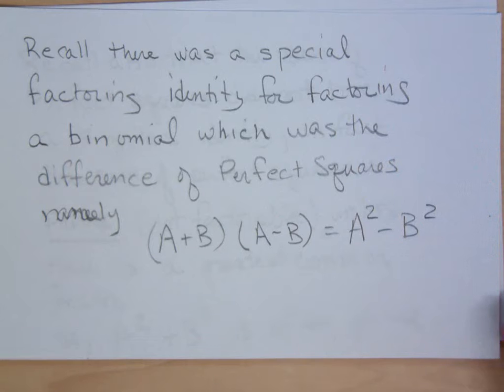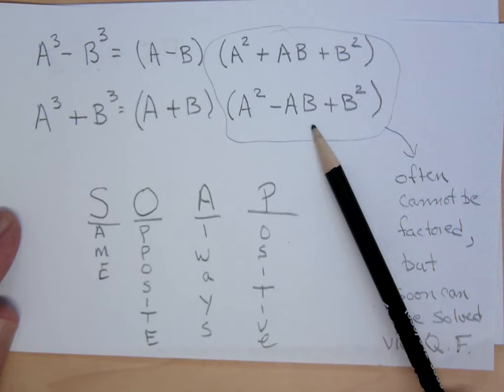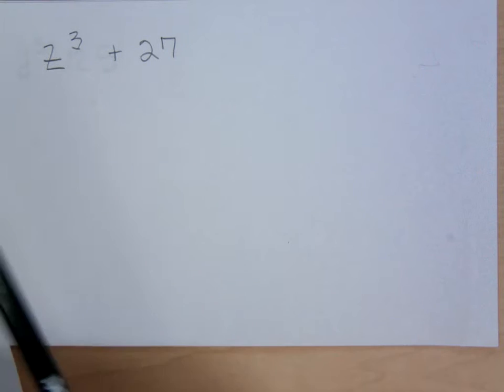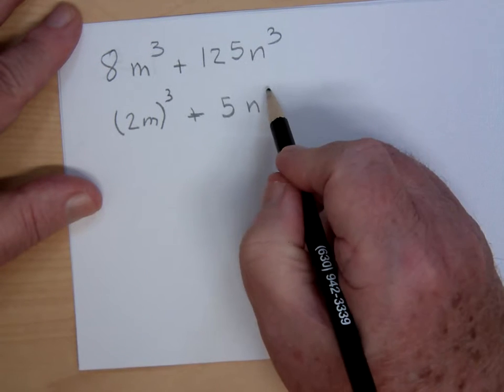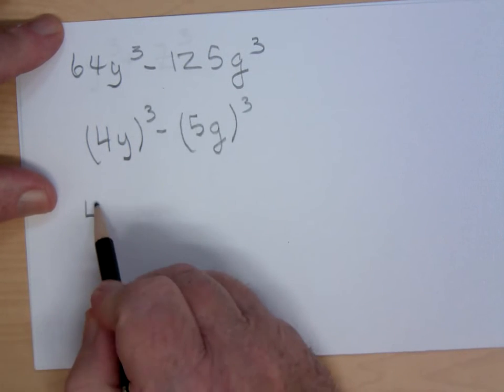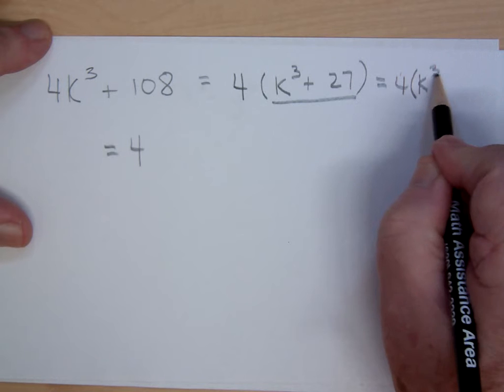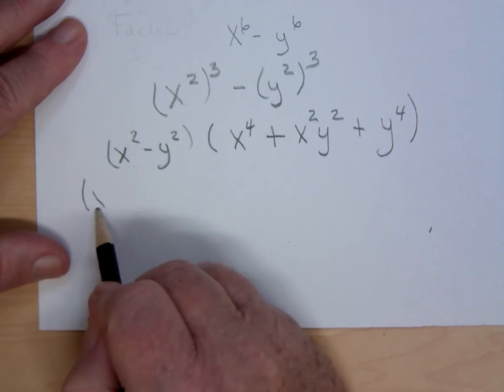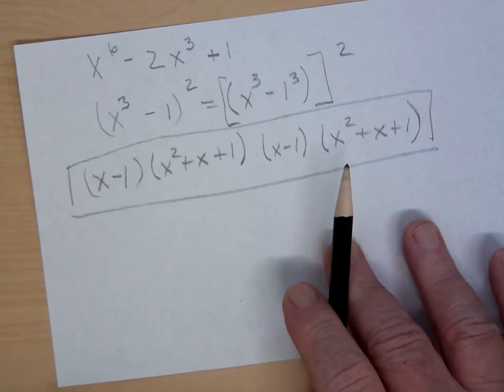Factoring sums and differences of perfect cubes